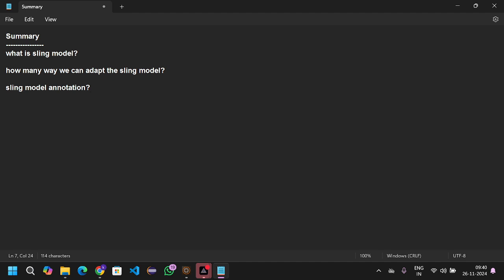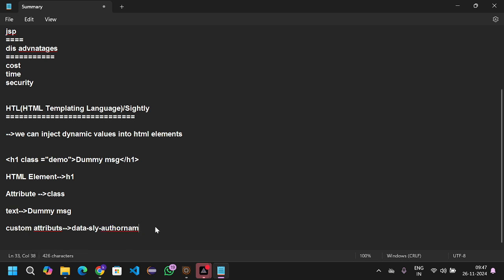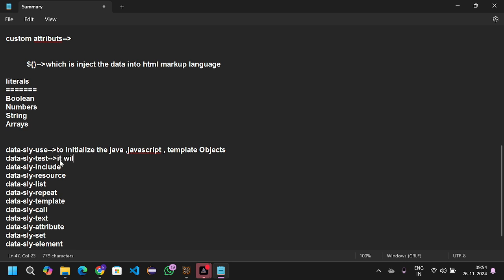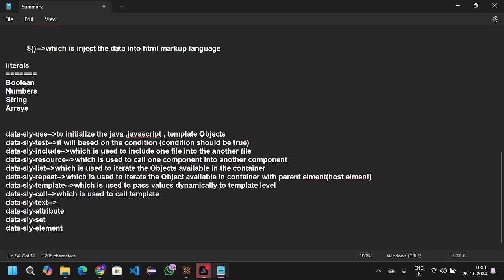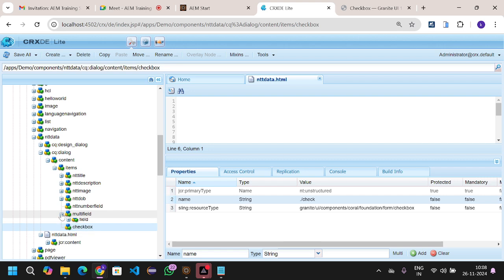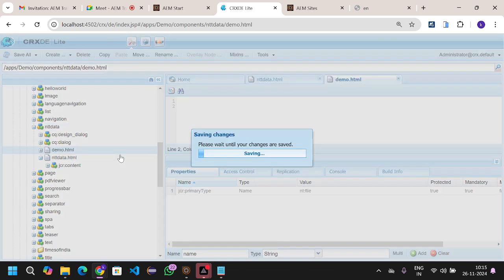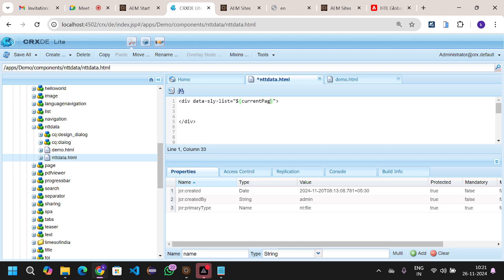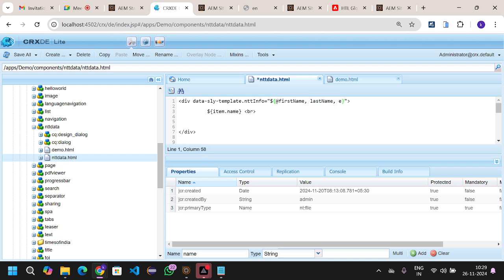Day 9 HTL mkv